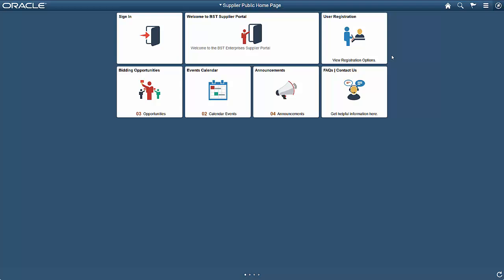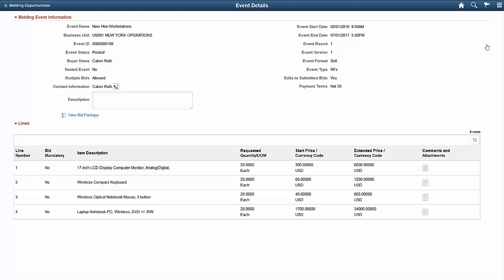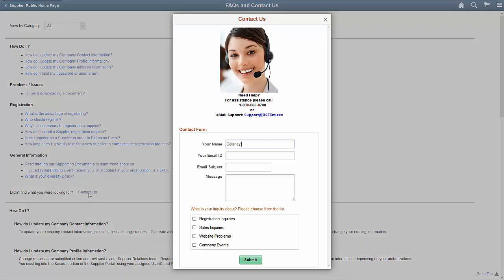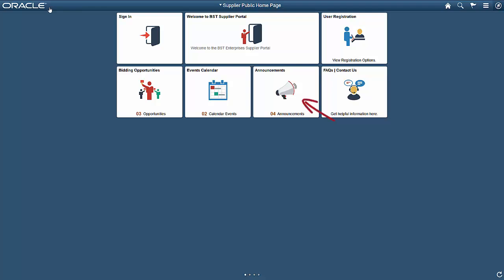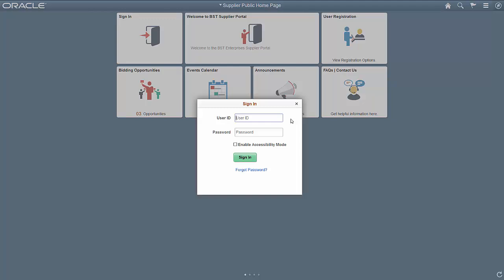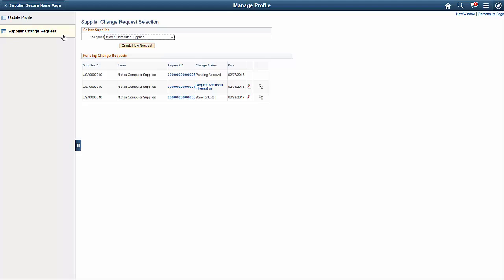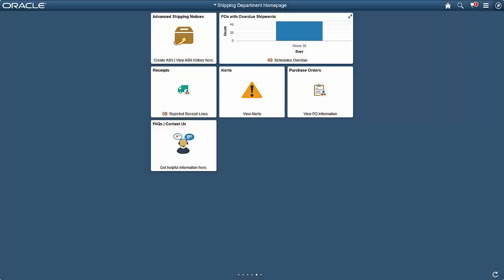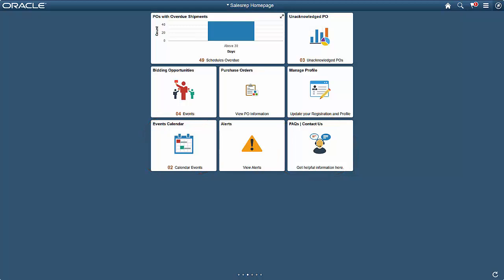PeopleSoft Combined Comprehensive Supplier Portal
The PeopleSoft Comprehensive Supplier Portal enables you to provide an easy-to-use and simplified homepage for both guests and other users.